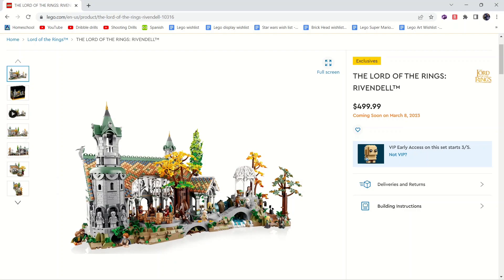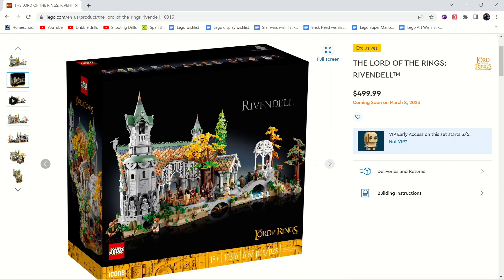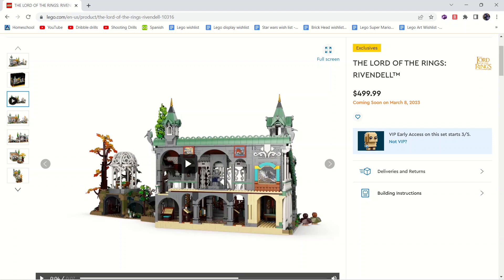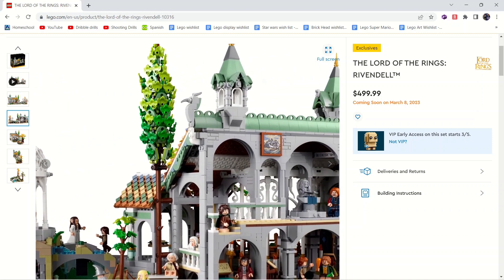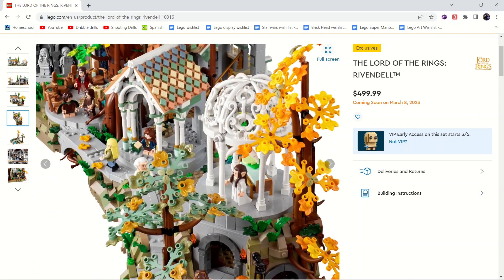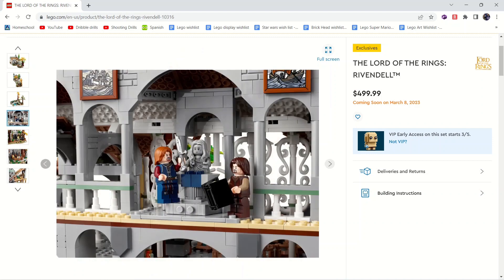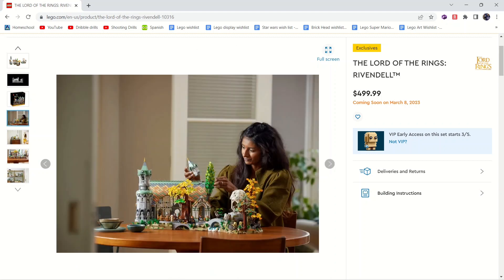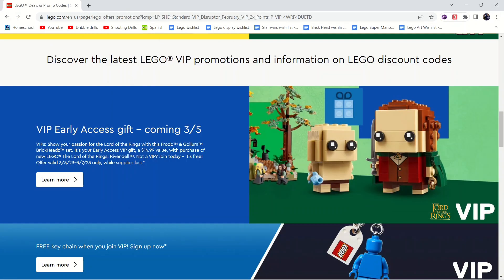New Lego Rivendall set!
In this video we go over the new Lego Rivendall set and talk about our opinions about the set!